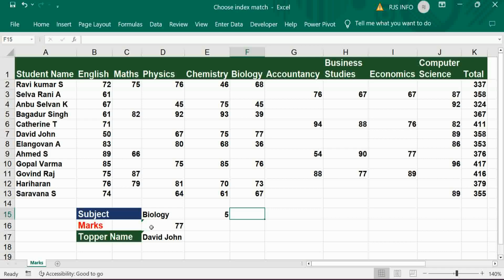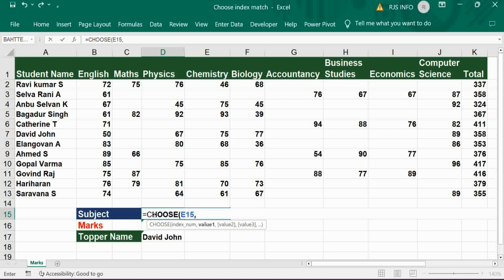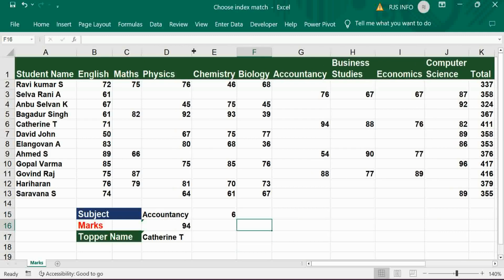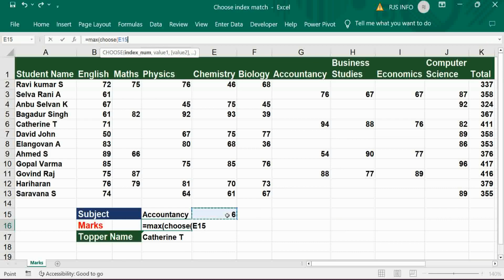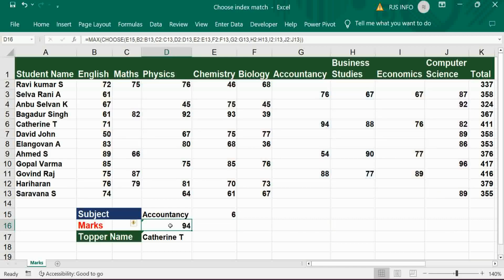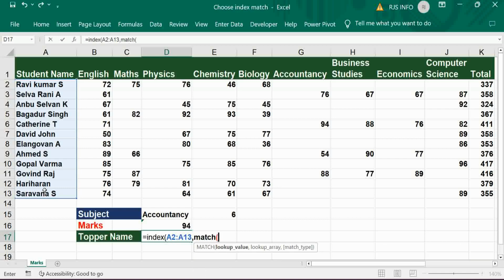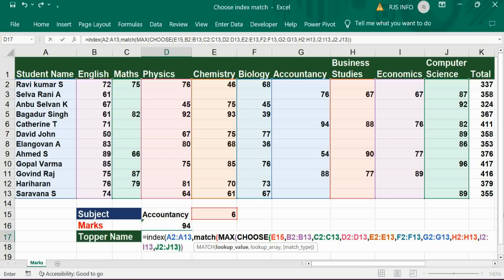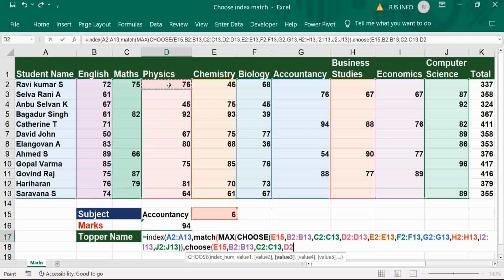Choose index match function | Choose Formula in Excel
This tutorial demonstrates how to build a dynamic dashboard in Excel that automatically extracts subject-wise top scorers and their marks. By combining the flexibility of the CHOOSE function with an INDEX MATCH array lookup, you can seamlessly switch between different columns of data (such as English, Math, or Physics) using a single index number reference.

While the video uses student test scores as an example, this powerful method can easily be adapted for business reporting, such as tracking top-performing sales representatives or analyzing monthly regional sales figures.

00:00:00 Introduction to Subject-Wise Topper Lookups in Excel
00:00:30 How to Construct the CHOOSE Function to Return Subject Names
00:01:30 Using the CHOOSE Function to Retrieve Subject-Wise Maximum Marks
00:02:14 Integrating INDEX and MATCH for Advanced Multi-Column Lookups
00:03:01 Dynamically Swapping Search Ranges Inside the MATCH Function
00:03:49 Business Alternatives: Adapting the Formula for Sales Rep and Monthly Tracking